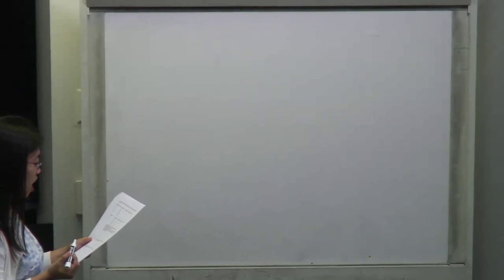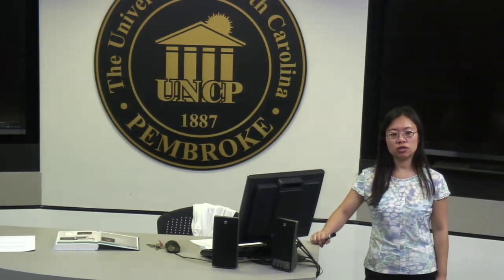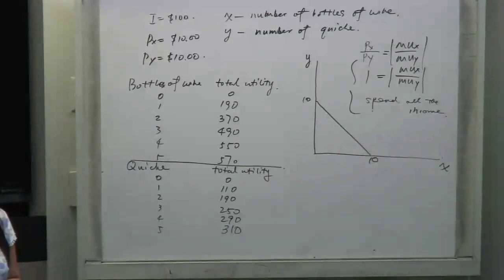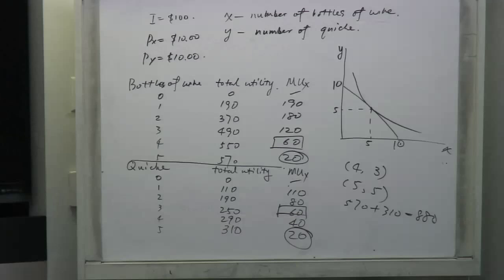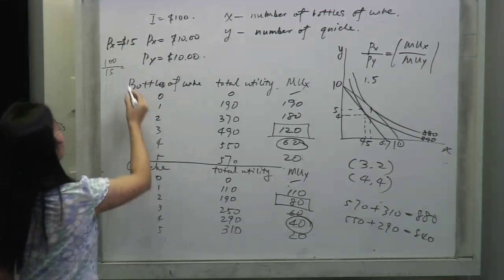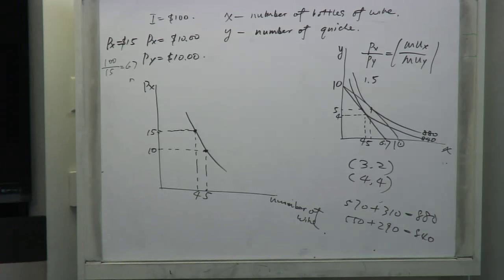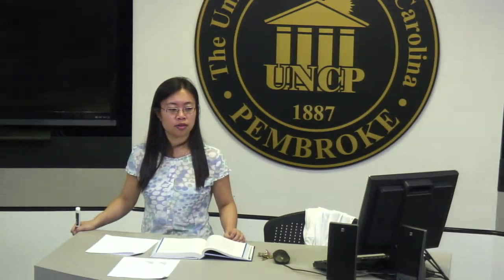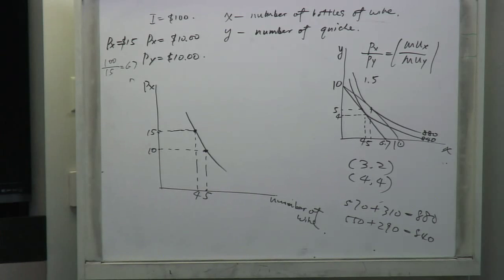Chapter 4: lecture 4